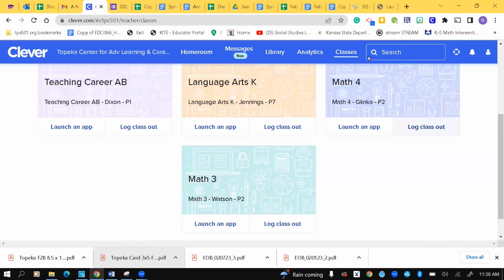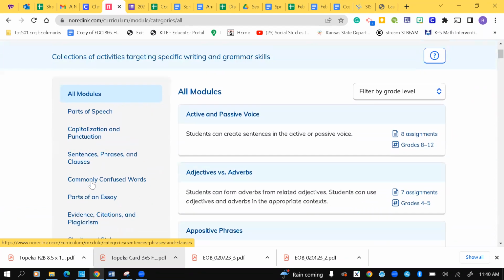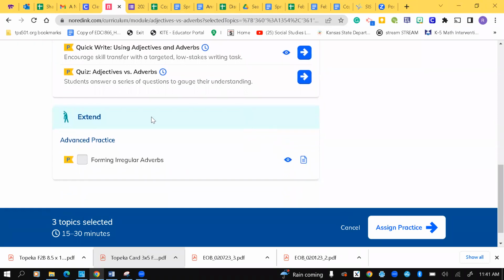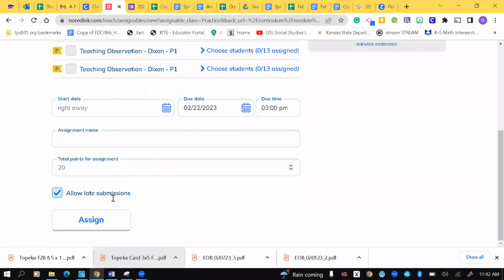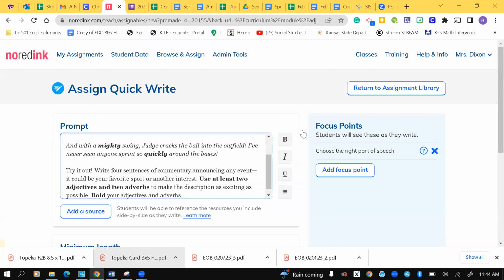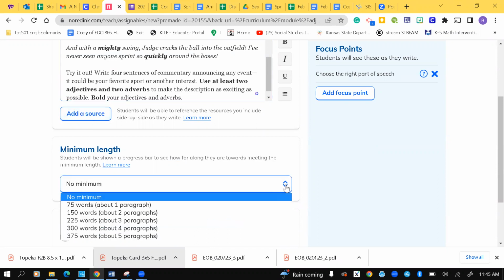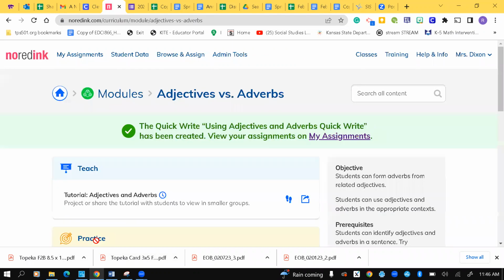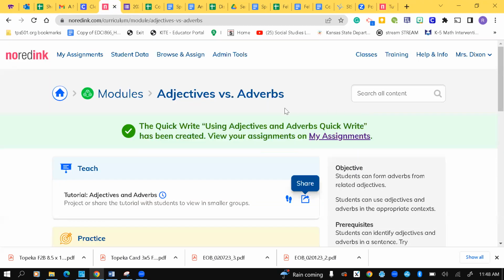Assigning Modules in noredink